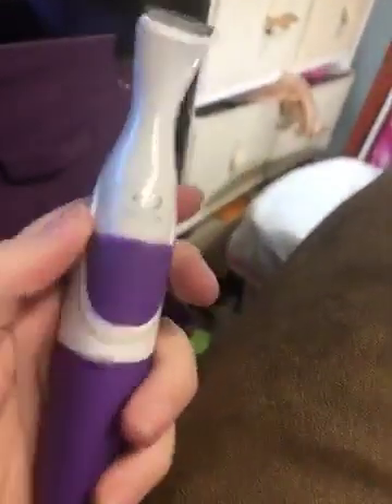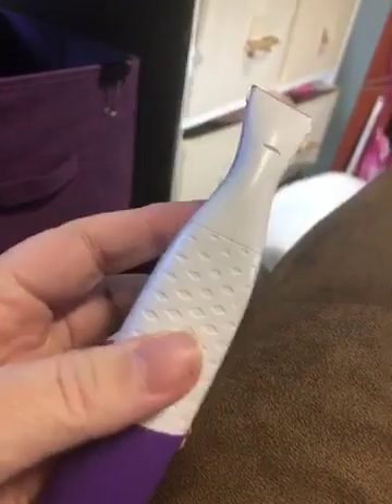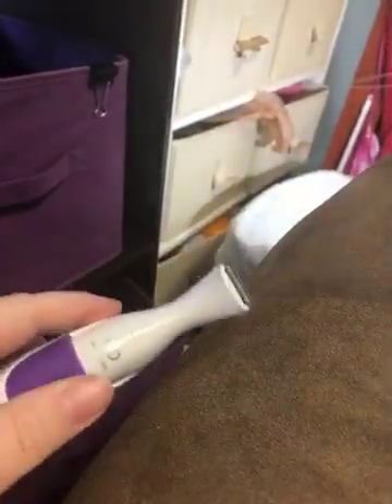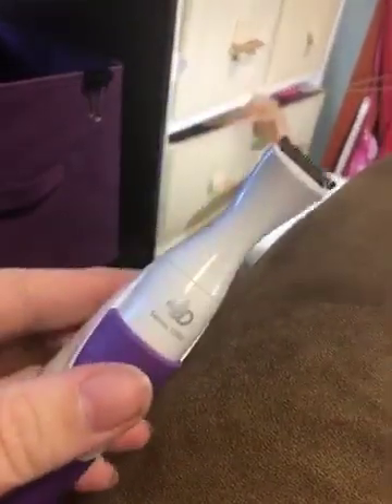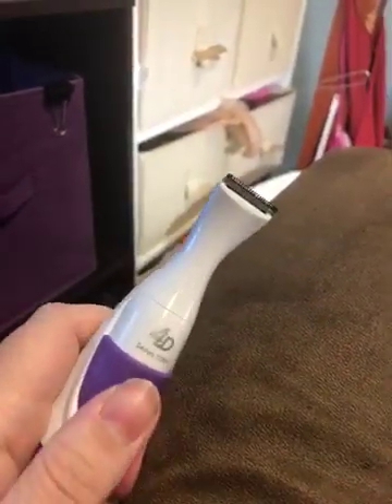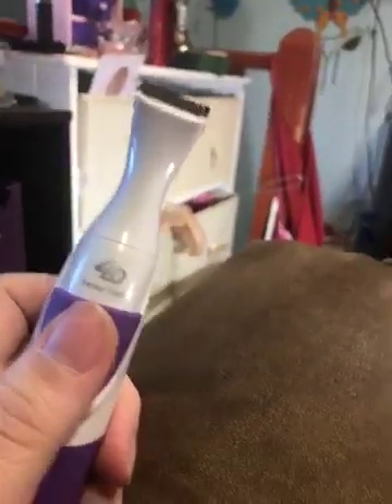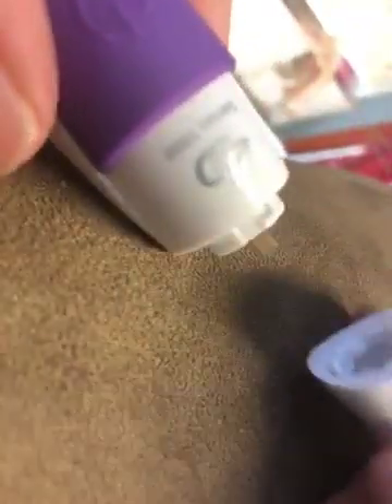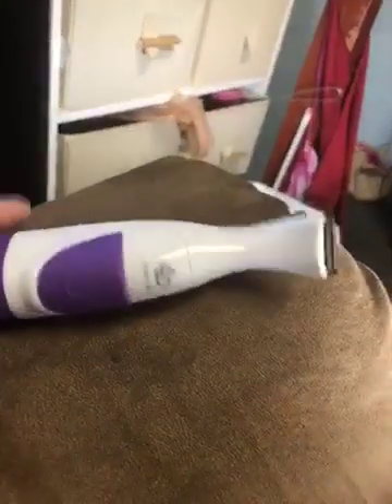Women 2 in 1 Women Shaver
[ Two Interchangeable Trim Heads ] --- Equipped with a shaving head and a bikini head. This electric shaver for women allows you to trim and shape your body effectively and easily. Bikini head helps you to cut long hair and shaving head shaves short and fine hair.
[ Dual Cut Technology, No Irritation ] --- Stainless steel blade and hypoallergenic surface make sure that you get a clean and smooth shave. The 3 guide combs help to style bikini line in shape, trim thicker hair with less cuts and irritation.
[ Waterproof Grade IPX5 ] --- Thanks to the waterproof design, you can use this women shaver wet and dry, so no worries if you want to shave in the shower, easy to clean.
[ Must Have for Women ] --- The bikini trimmer is powered by AA batteries(NOT INCLUDED) with no need for charging cords. Compact design is perfect for travel. Easy to handle and operate. Perfect gift idea for families and friends.
[ Best Choice ] ---Show off your sexy body in the summer. Our bikini trimmer will make you confident in your favorite SANDAL, graceful SKIRT, charming DRESS and hot BIKINI! Whenever you want, wherever you like.

women razor
braun silk-épil
flawless hair remover
finishing touch
epilator
best electric razor for women's facial hair
best lady shaver 2019
lady shaver argos
amazon lady shaver
remington lady shaver
philips lady shaver
ladies razors for sensitive skin